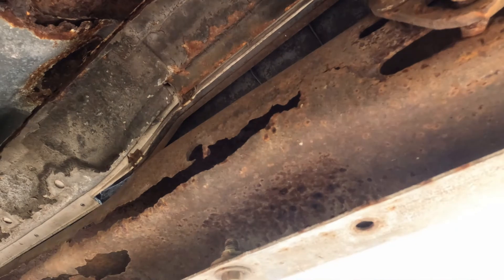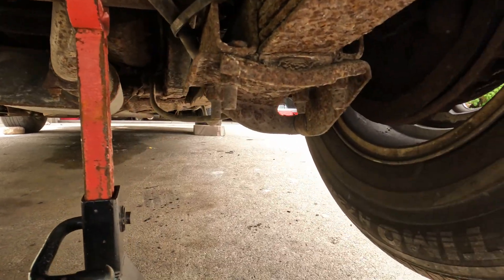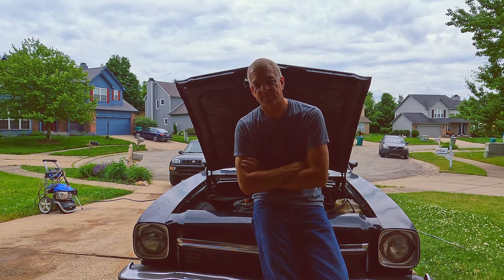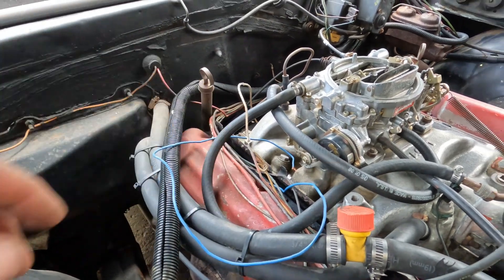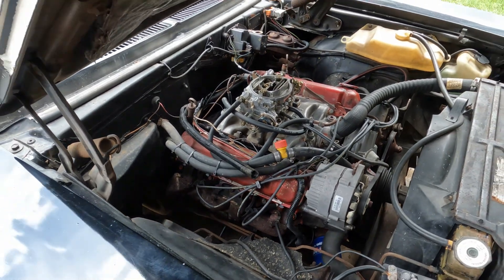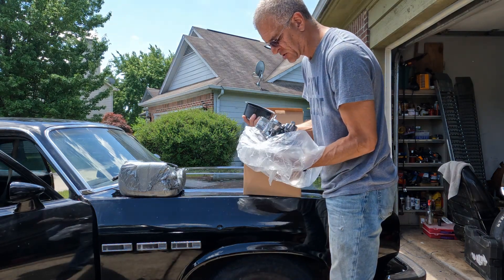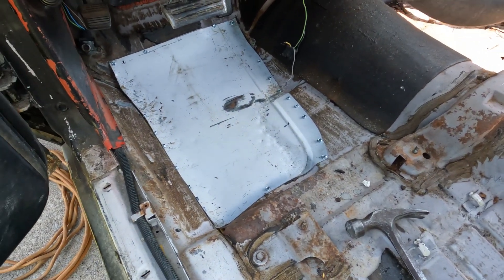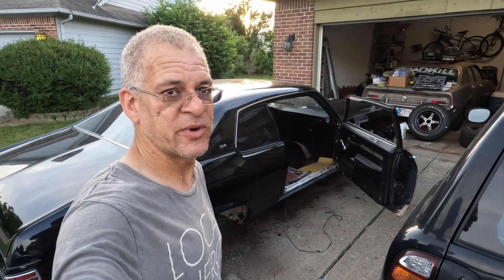How to repair your cars floor pans the wrong way!!! Getting the Apollo ready for Hotrod power tour!!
This is what no one should ever do when repairing the floor pans on any car for any reason!!! Everything you about to watch is just the worst! do dont attempt at home !!
But we are trying to rush and get this thing ready to hit the road. SOOOOO.